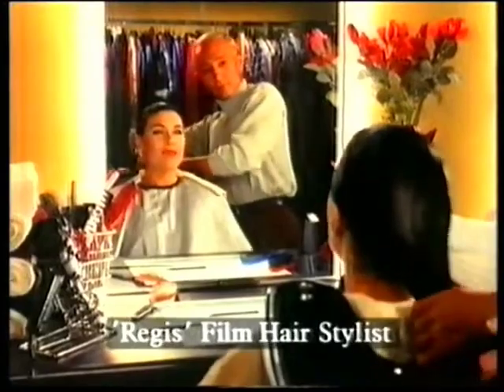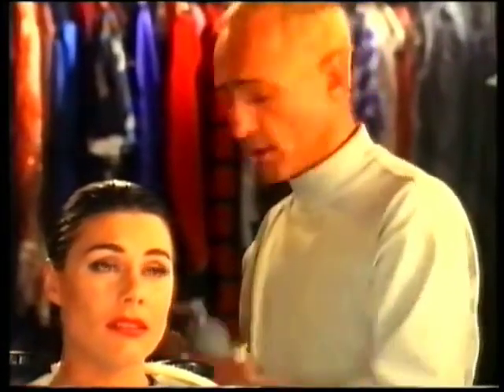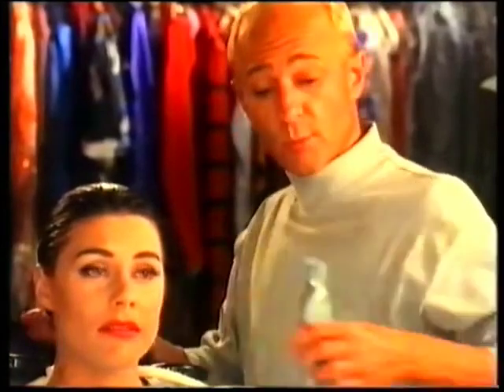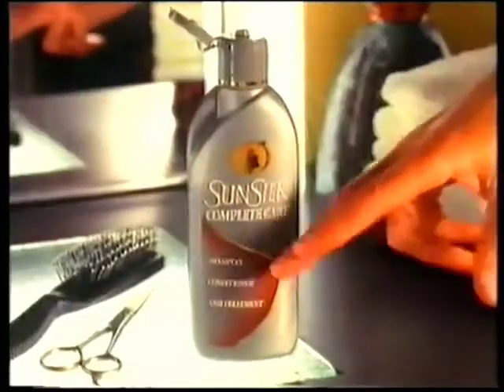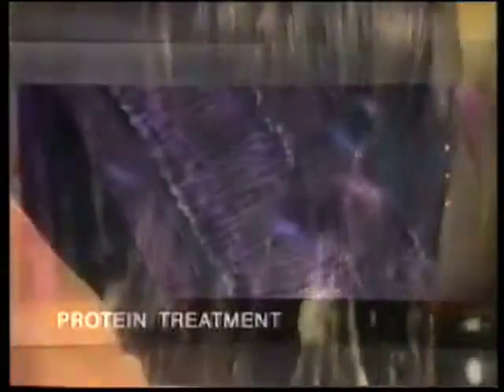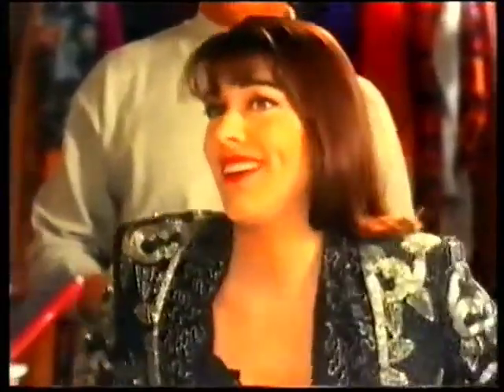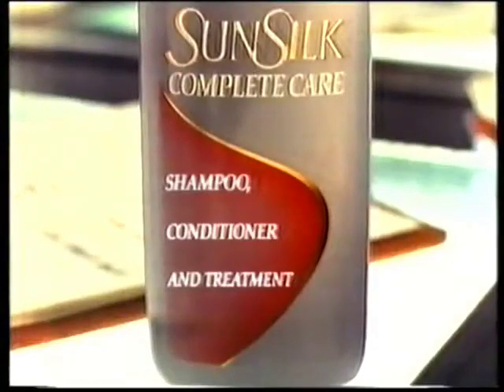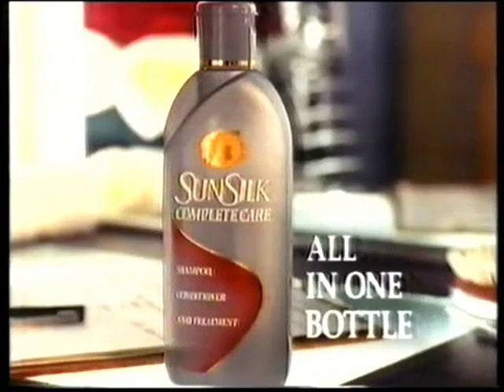Sunsilk Complete Care 30s - Australia, 1993